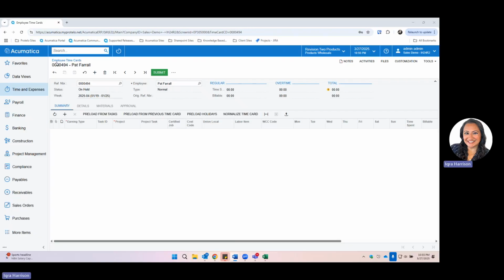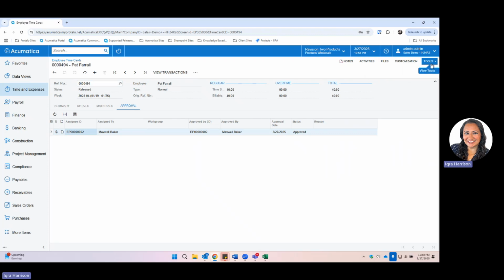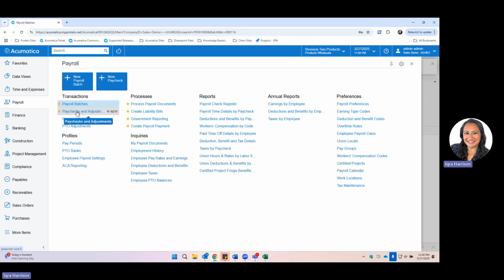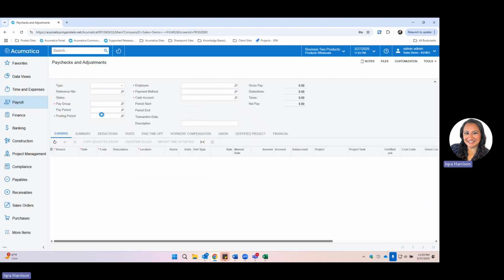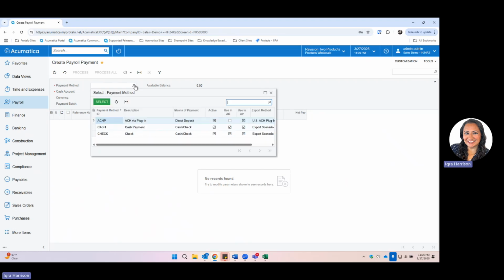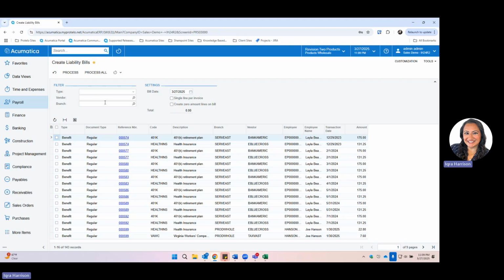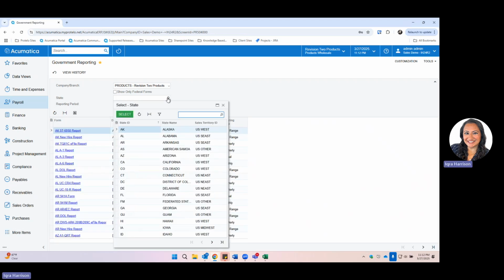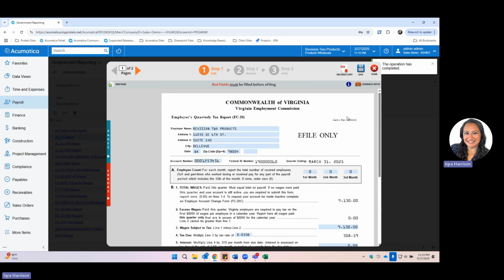Acumatica Payroll Overview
Learn how the Acumatica payroll process covers everything from time entry to government reporting—streamlining each step for accurate and efficient payroll across any industry.